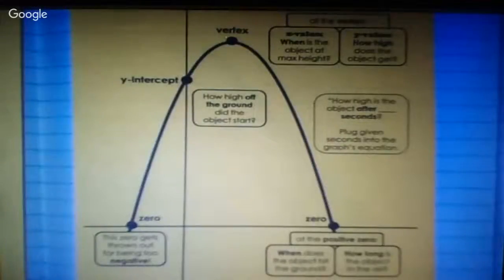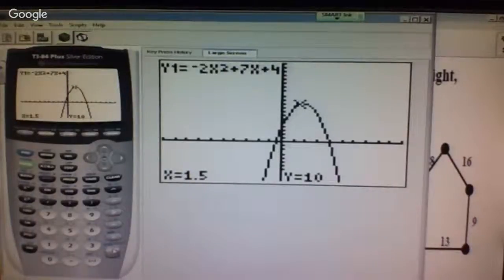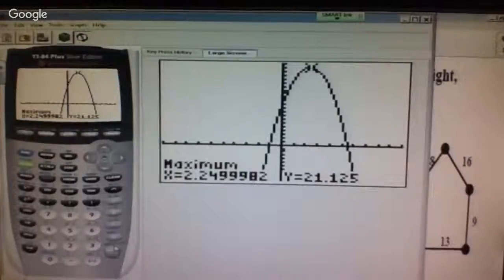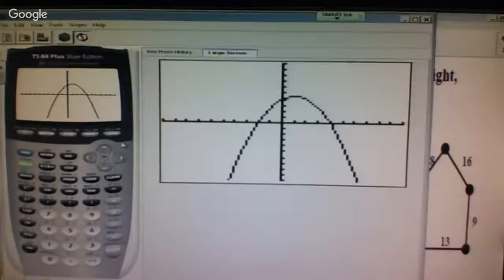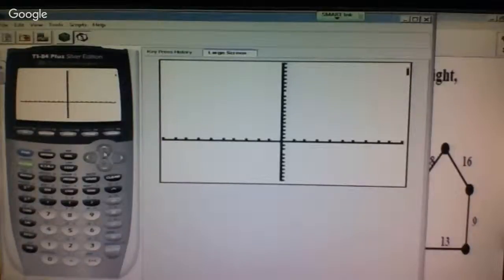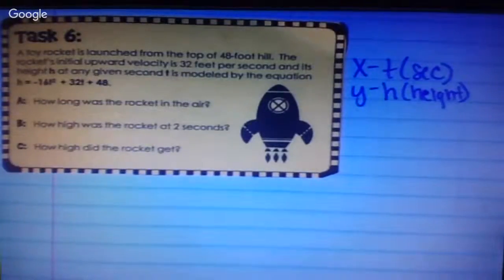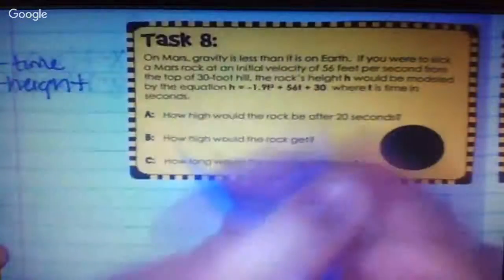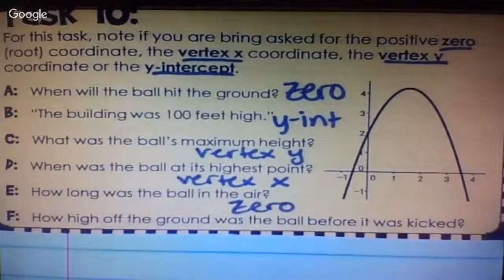4/1 Math II